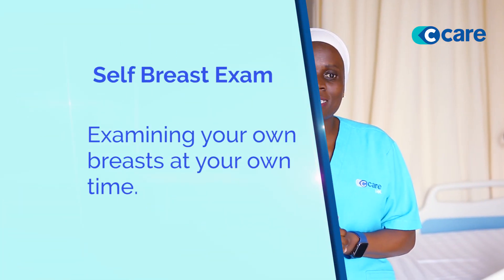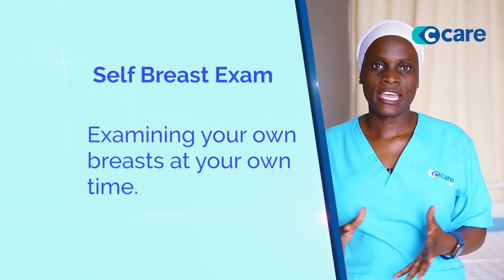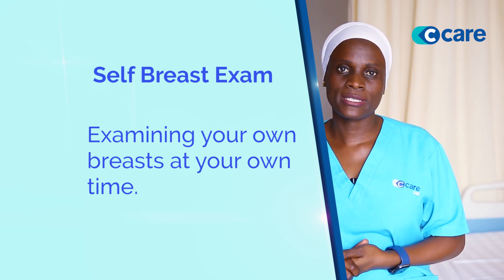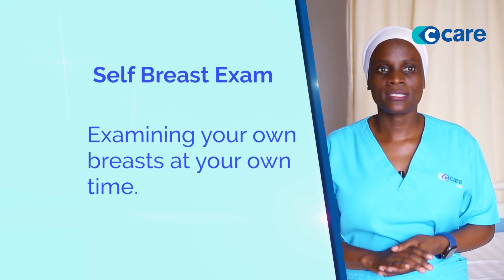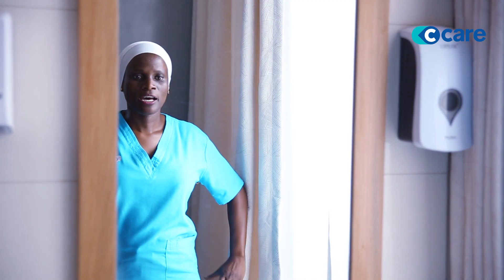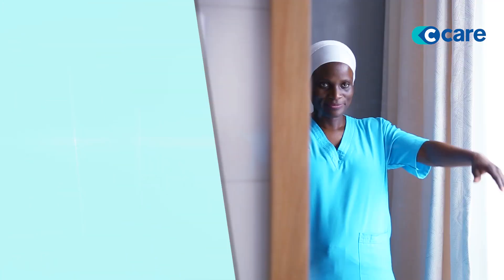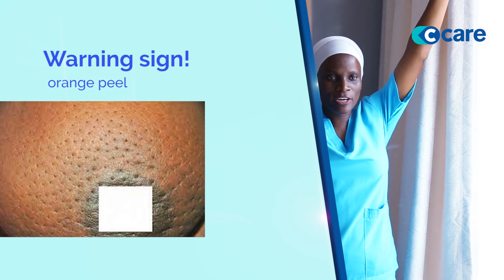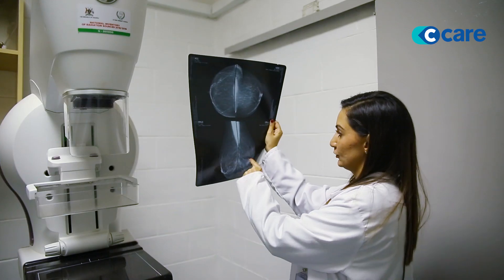Breast self examination.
Empower yourself with knowledge. In this video, we'll show you how to perform a self breast examination, a simple yet crucial step in early detection of breast cancer.